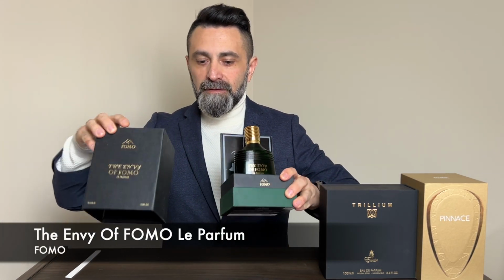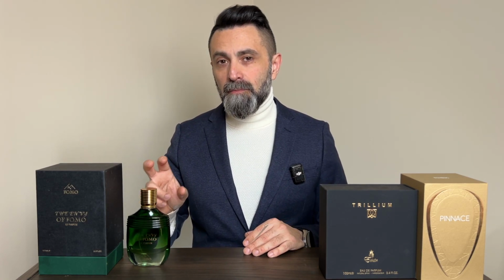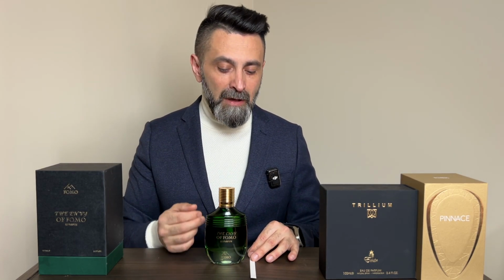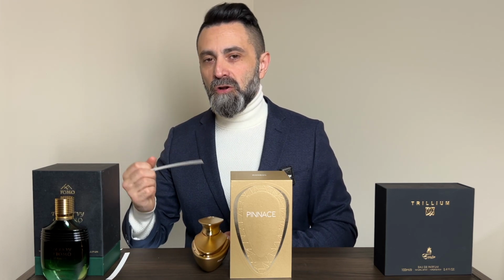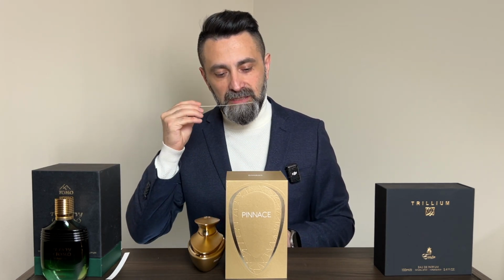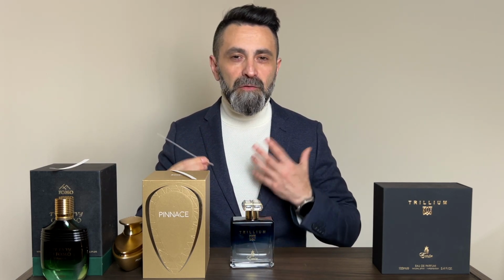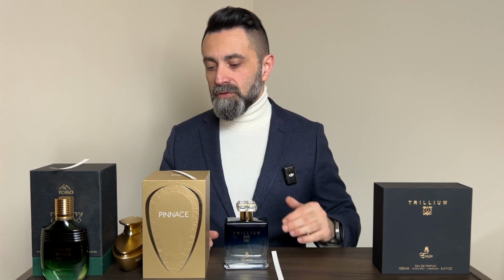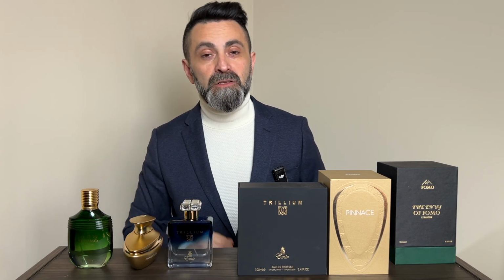Refined Gentleman Scents! | The Envy Of Fomo, Pinnace Oryn and Trillium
My Bulgarian viewers can checkout this site:
- they offer a nice selection of Fragrance World, French Avenue, Paris Corner, Rayhaan and Arabiyat Prestige fragrances!

I get most of my Fragrance World, Rayhaan and Paris Corner scents from: